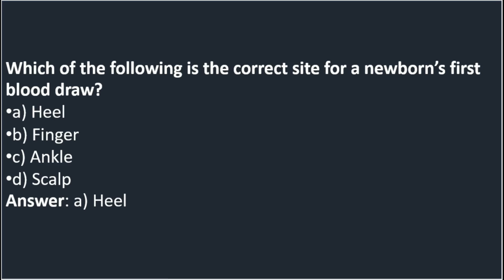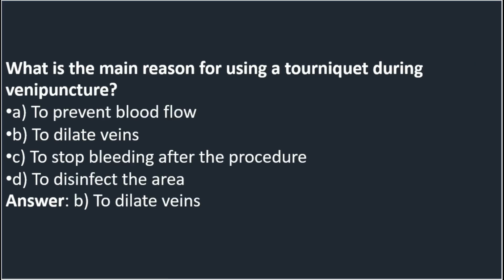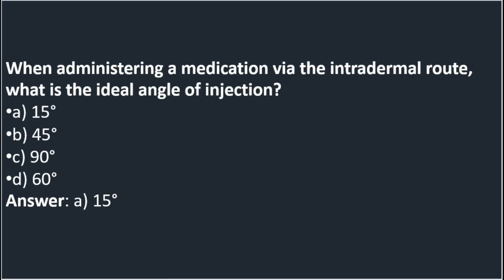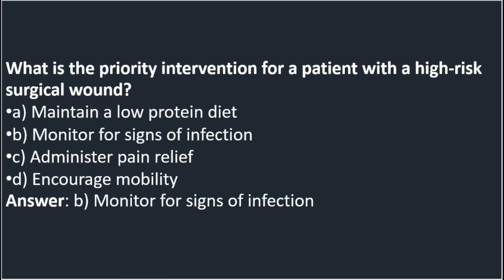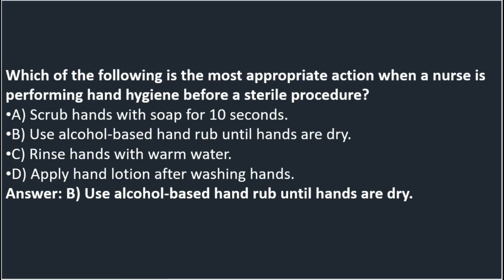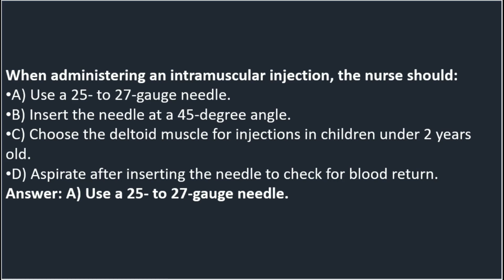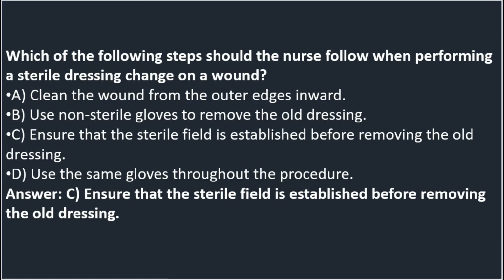10 Important Question For Medical Procedure has been encountered on HESI Test hesia2 LESSON FOUR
The HESI exam is commonly used for nursing school admissions and evaluations. The HESI exam consists of various sections like Reading Comprehension, Math, Grammar, Vocabulary, Anatomy & Physiology, and Critical Thinking. Know what to expect in each area.

Practice by own quickly and accurately during practice tests.

HESI A2 Math Practice Review-2